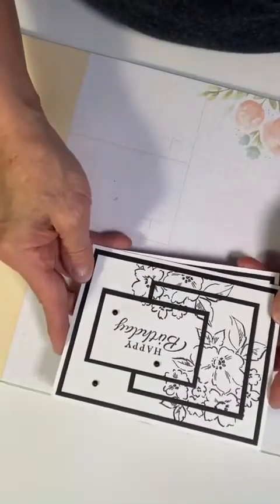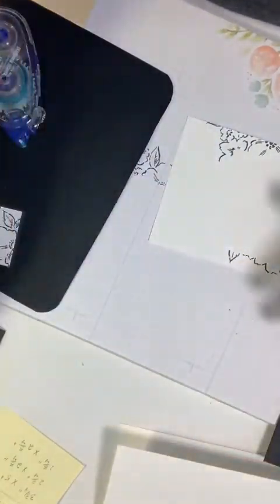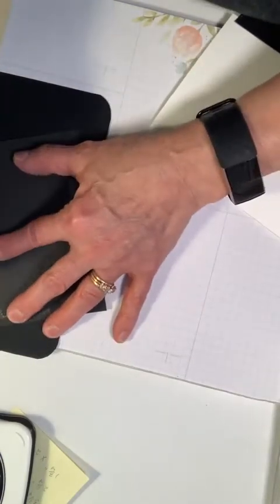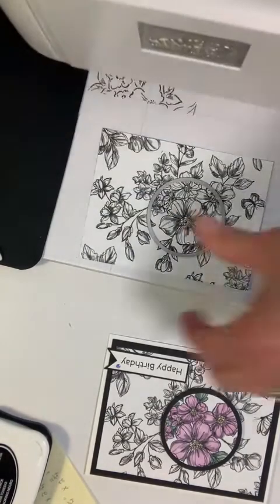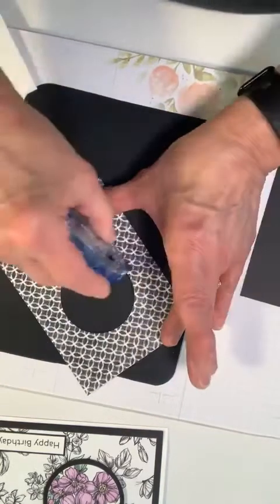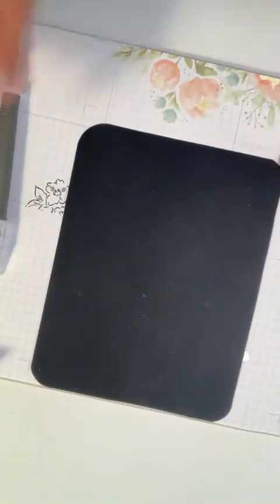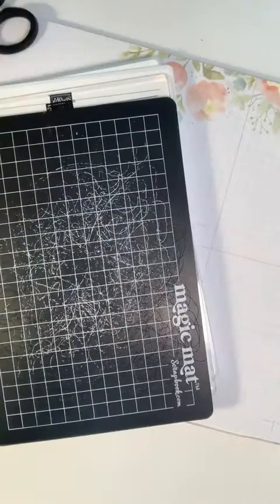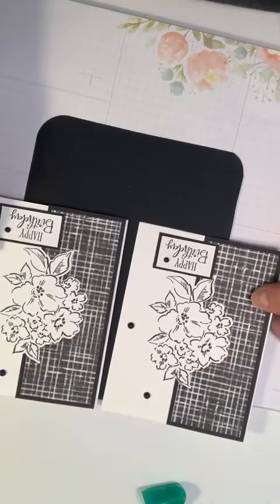Tips, Tricks & Techniques 4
Create unique and interesting cards using the Triple Time Stamp, Partial Die Cut and Spotlight Stamping Techniques.